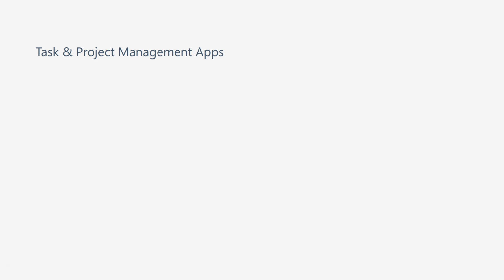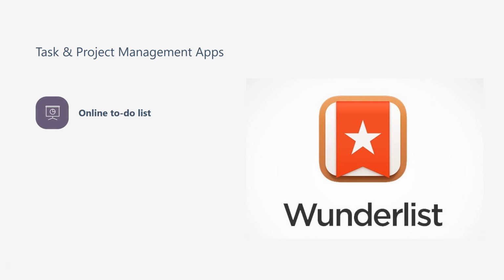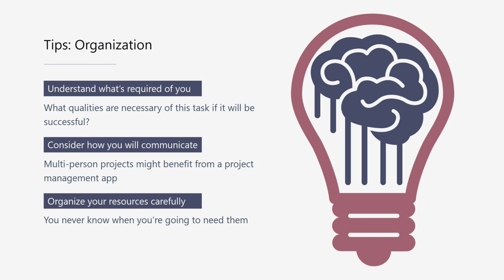Writing at Work: Organizing